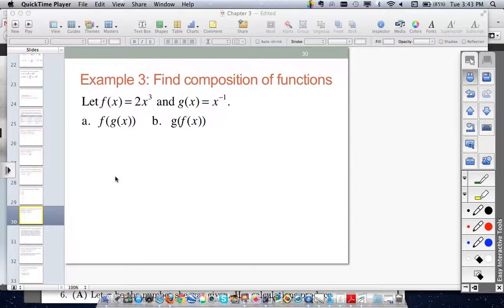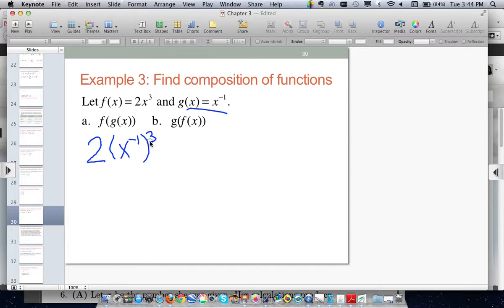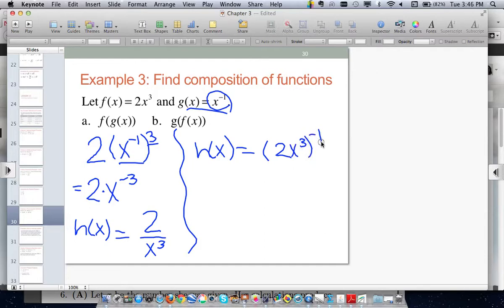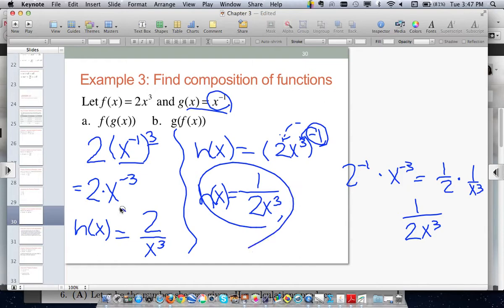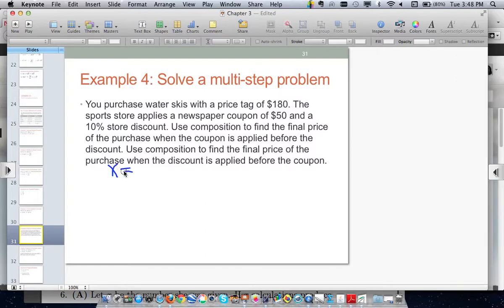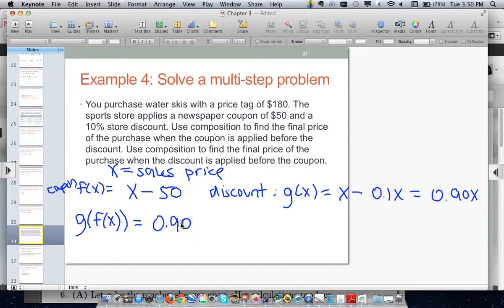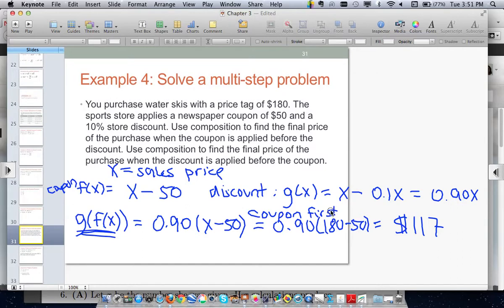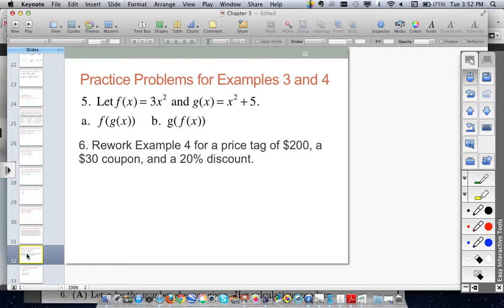Lesson 3.3 Part 2